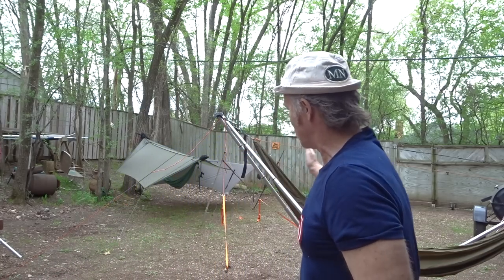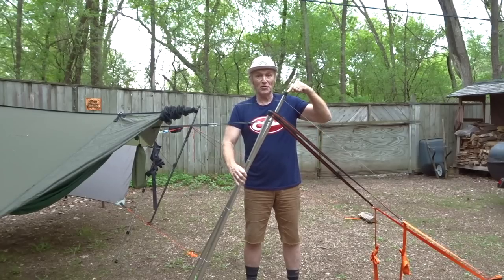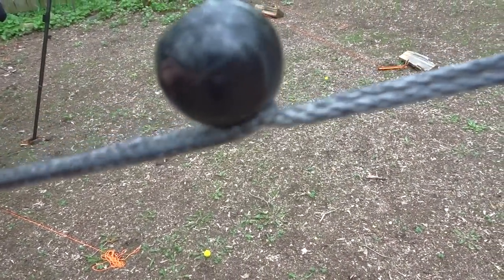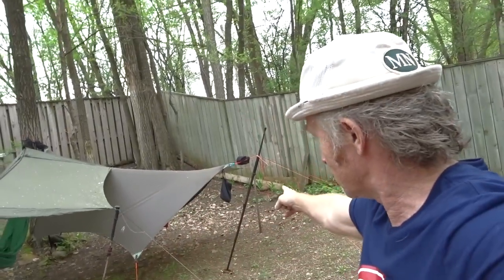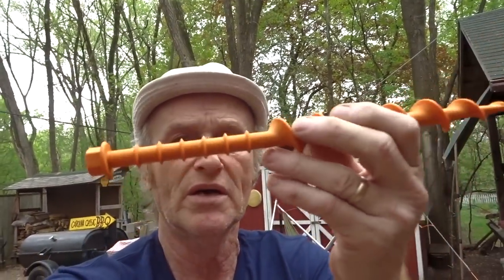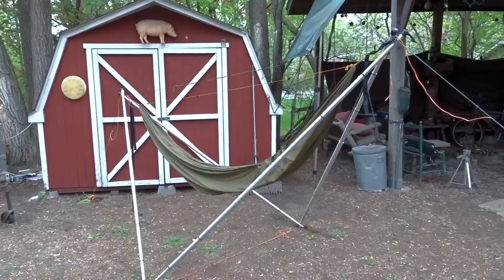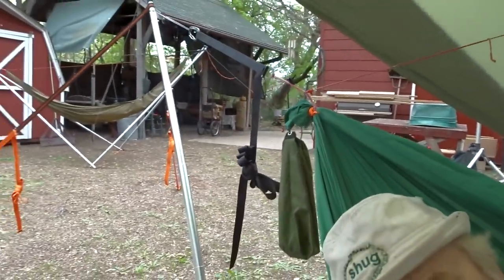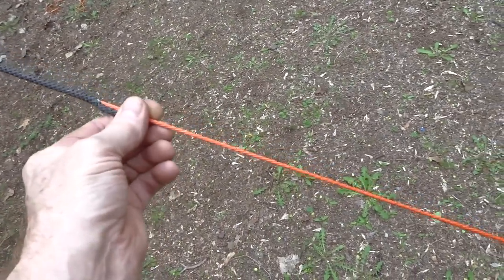Tensa Hammock Stands..Tensa Solo, Tensa Trekking Trees & Tensa 4 differences in one video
See the differences in  the Tensa Solo, Tensa4 and Tensa Trekking Treez in one video.
Open up your hammock hanging capabilities~~